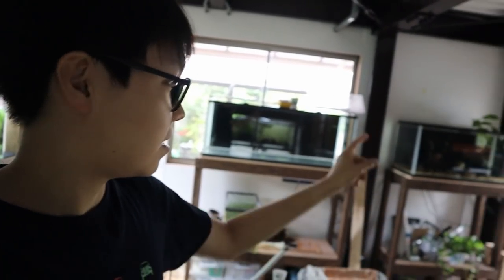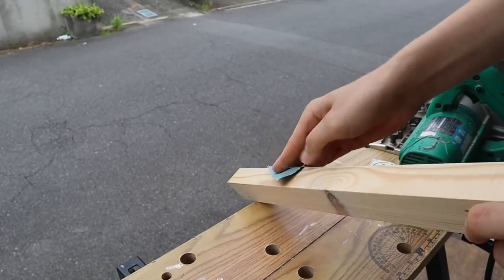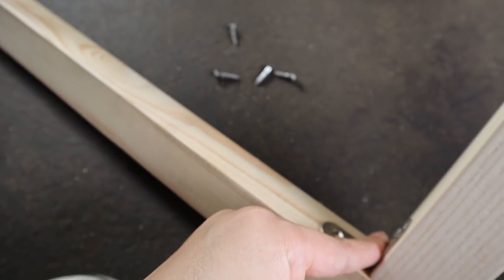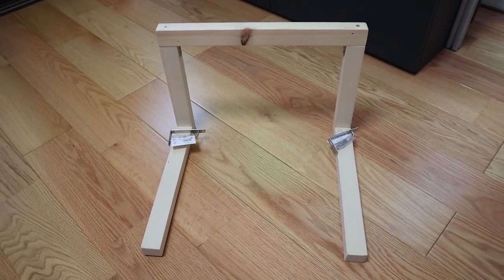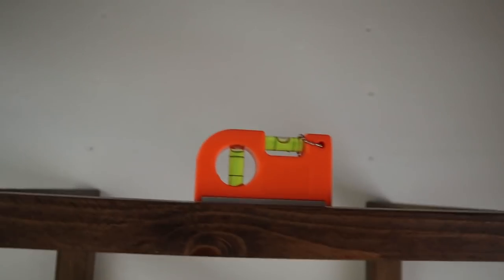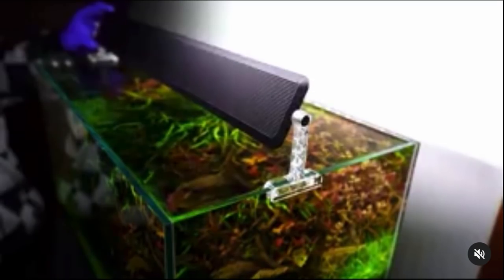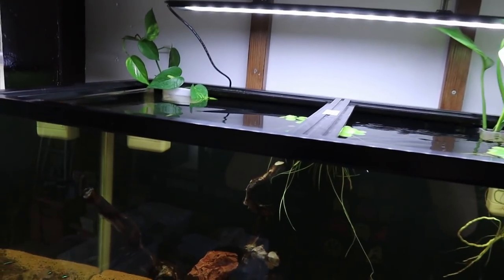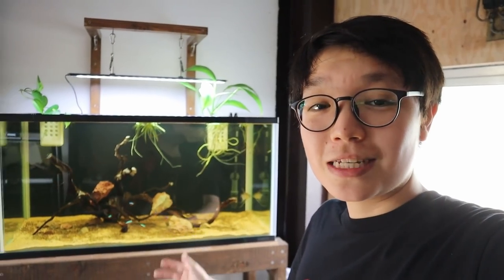DIY AQUARIUM LIGHT STAND - CHEAP & EASY!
I built this light stand so that could hang a light over one of my aquariums. Even though it's inexpensive, I think having a light stand like this will make your tank look more elegant.